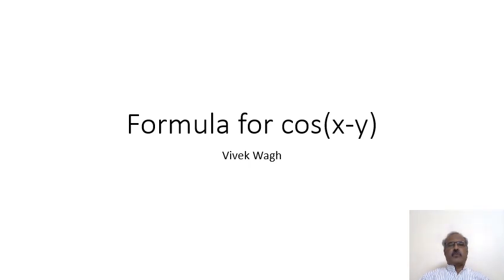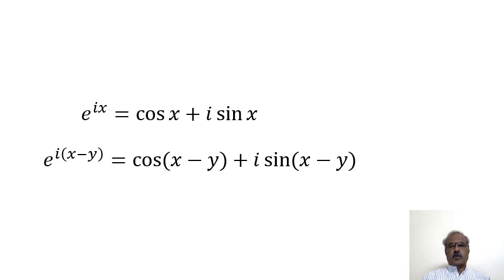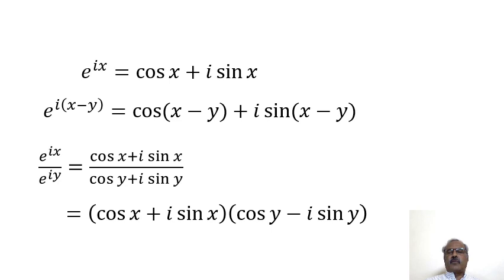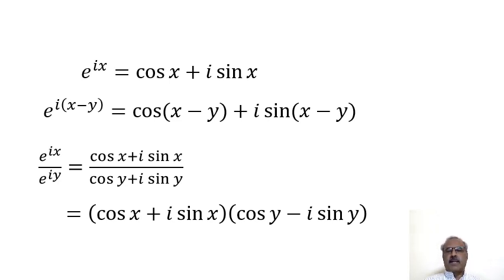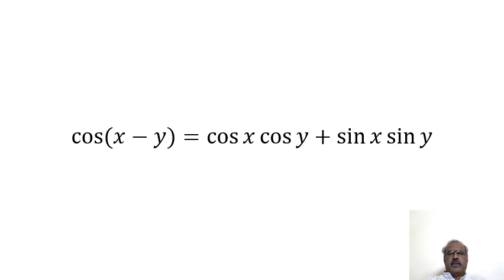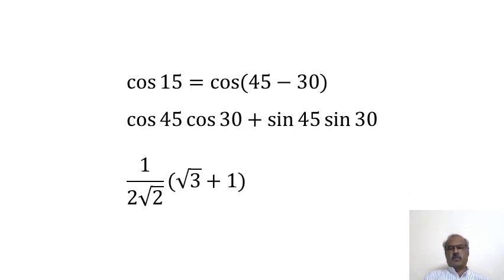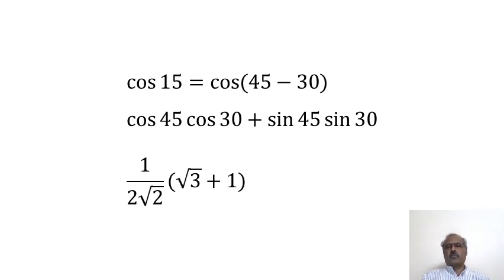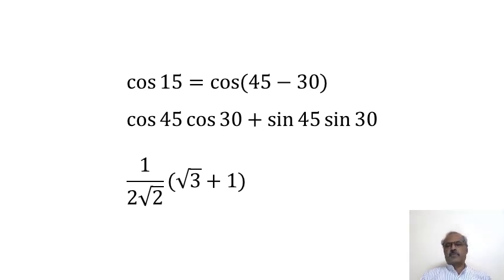Formula for cos(x - y) and value of cos (15)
In this video formula for cos(x-y) is stated and derived from Euler's identity. Value of cos (15) is calculated using the cos(45 - 30) expression for cos (15).
This video will be helpful to students and teachers alike. Euler's identity given in the video is a very powerful tool for dealing with trigonometric functions. Class 11, 12 and UG students will benefit from the video.